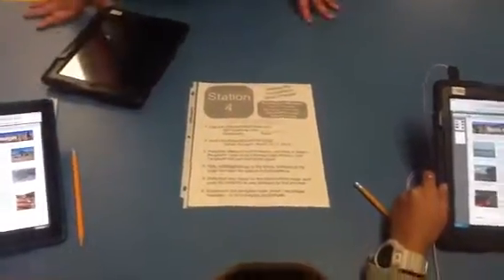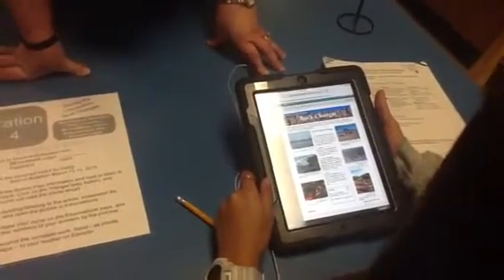Excellence in teaching